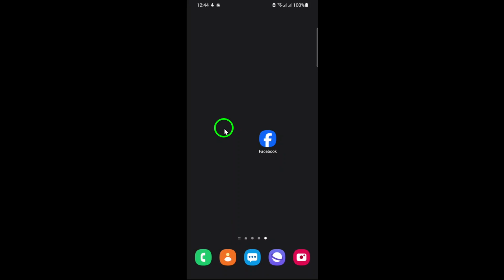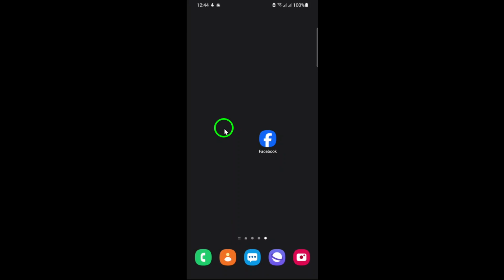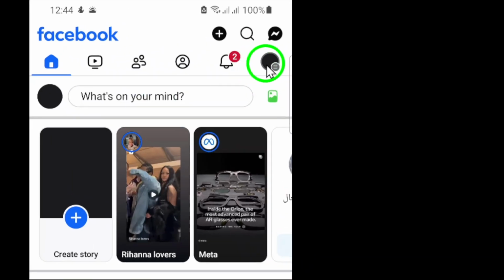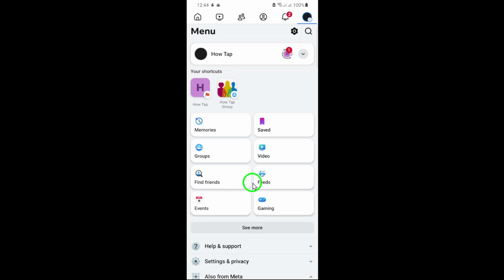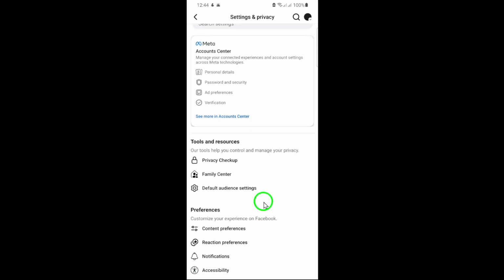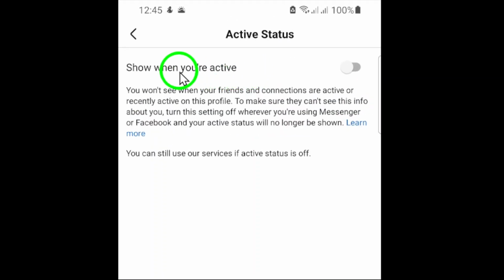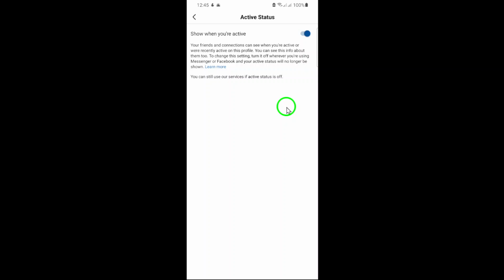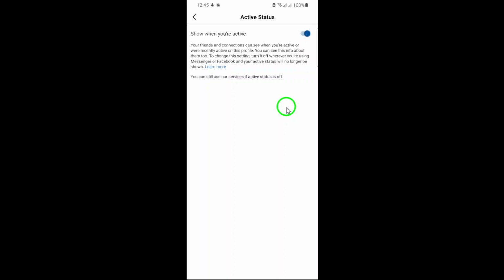How to Turn On Your Active Status On Facebook (Updated)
Learn how to turn on your active status on Facebook with this updated guide! This quick tutorial will help you stay visible to your friends and manage your online presence effortlessly. Follow these simple steps to enable your active status in just a few taps.

Steps:

1. Open Facebook App

2. Go to Menu

3. Scroll down and tap Settings & Privacy, then select Settings

4. Under the Audience and visibility section, tap Active Status

5. Toggle on Show when you're active-
Timeline:
00:00 Start
00:12 How to do it
01:05 End